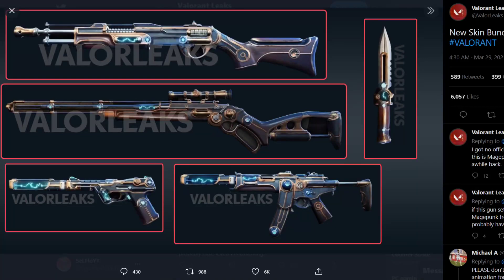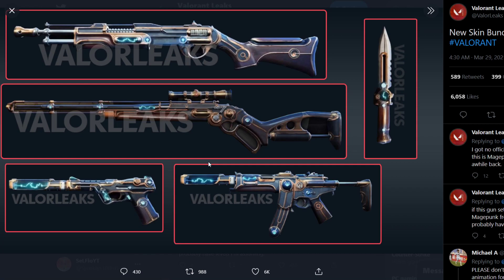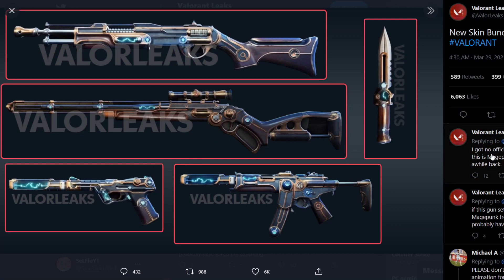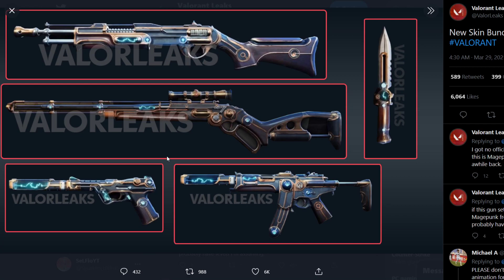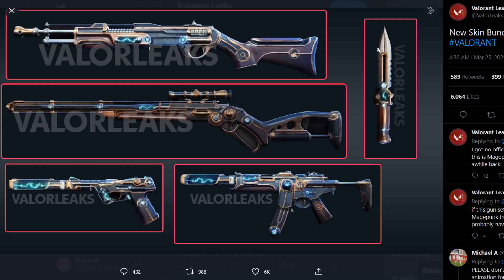VALORANT | *NEW* SKIN COLLECTION LEAKED!!! (MAGEPUNK?!!)